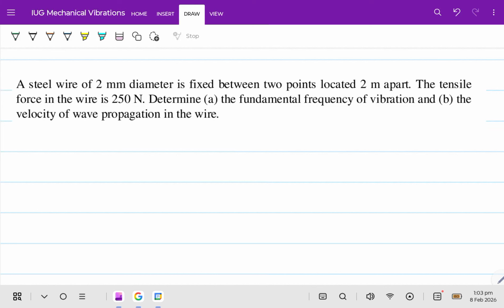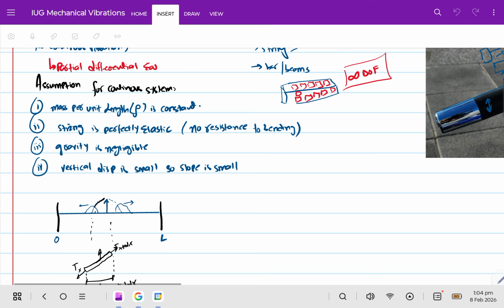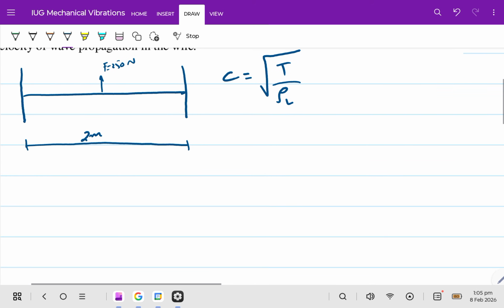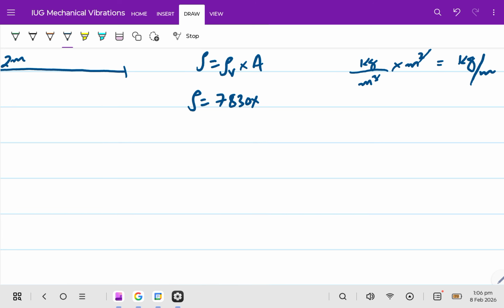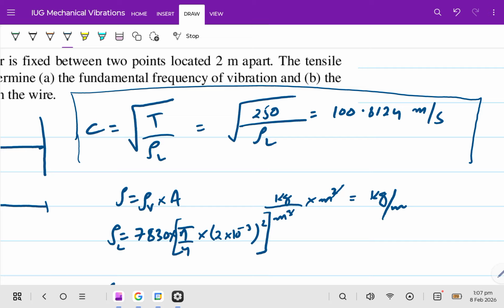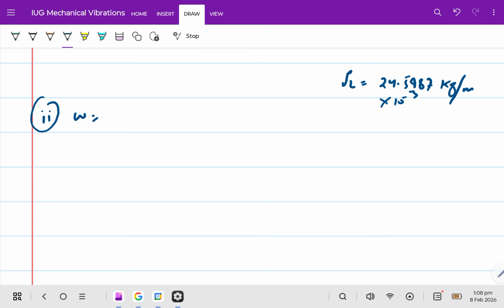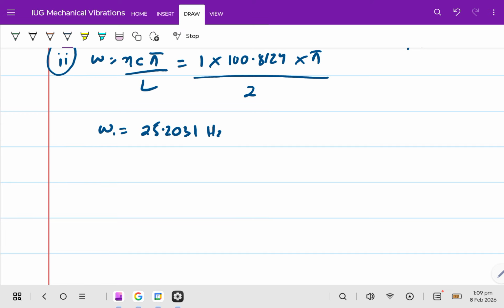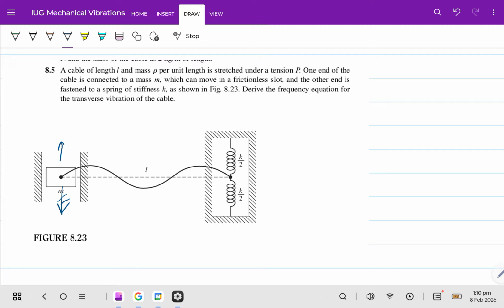Lecture 14-15 (4)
Continous Vibrations: Vibrations in Beams: Practice Problems